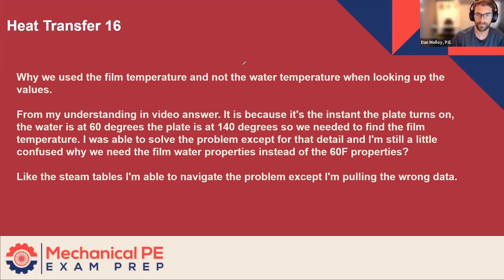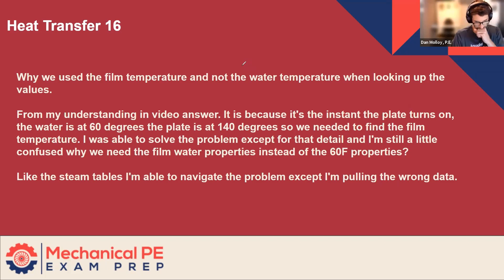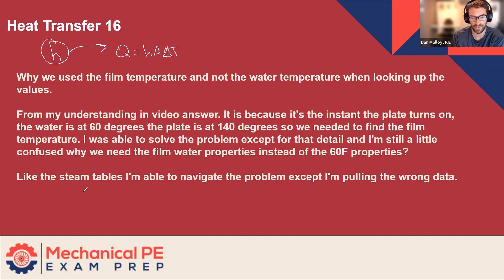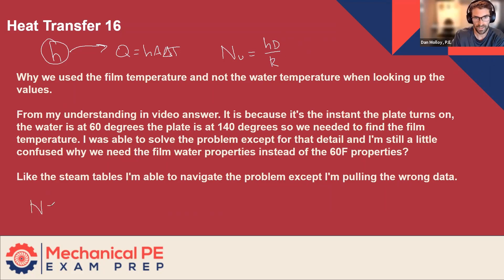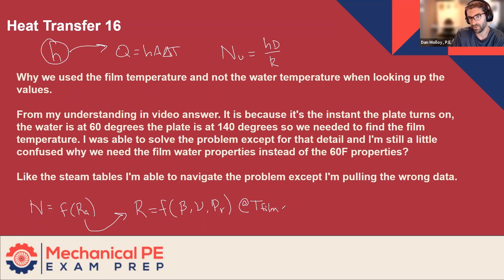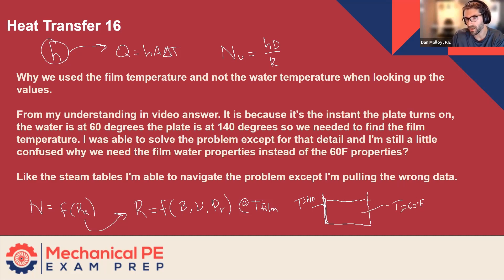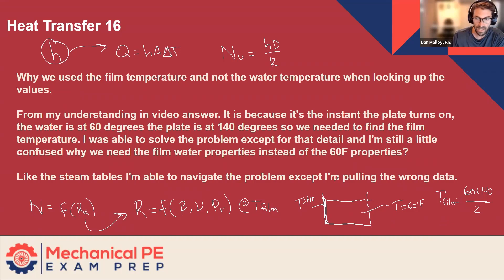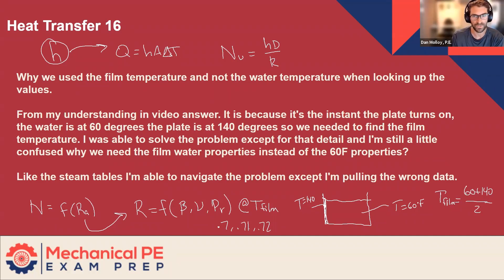When to Use the Film Temperature for Convection | Mechanical PE Exam Prep with Dan Molloy, PE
In this video, we dive into a key concept in heat transfer: the importance of using film temperature instead of water temperature when solving convection heat transfer problems. You'll learn why it's essential to calculate the average of the hot plate and bulk water temperatures, as the properties of water need to be based on an intermediate value between the two. This video explains how to navigate complex problems involving the Nusselt number, Rayleigh number, and the role of the film temperature in determining the convection heat transfer coefficient. Watch to gain a clearer understanding of how to approach these types of problems effectively!

Happy Studying,
Dan